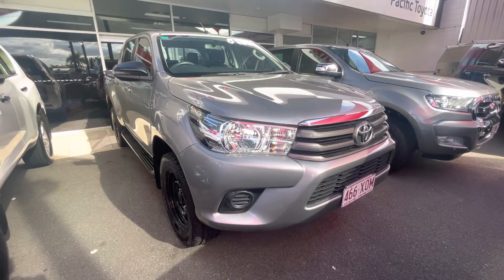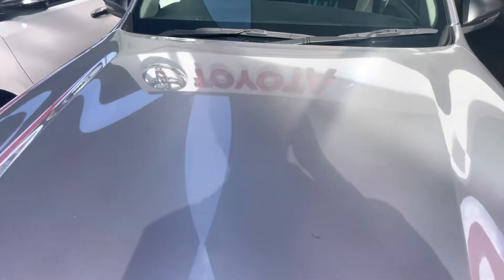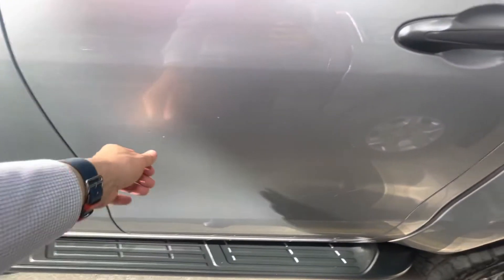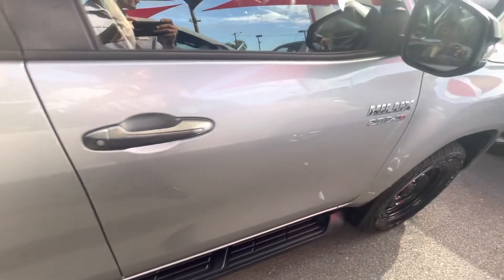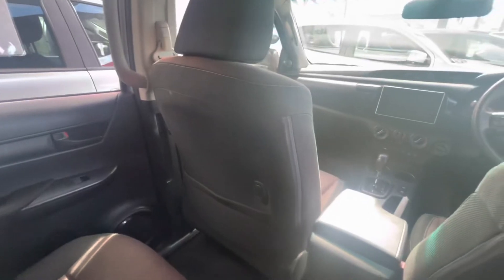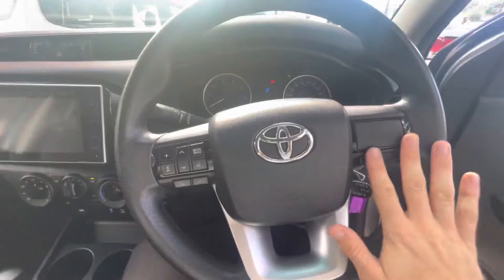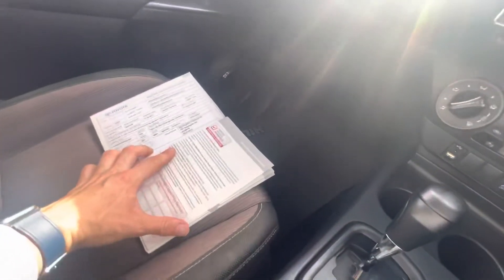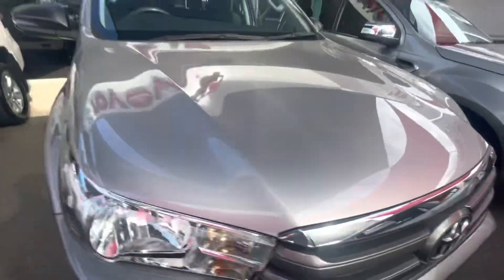2017 Toyota Hilux SR Dual Cab